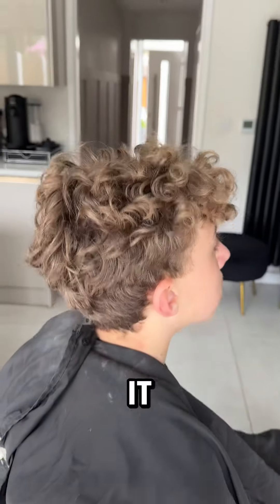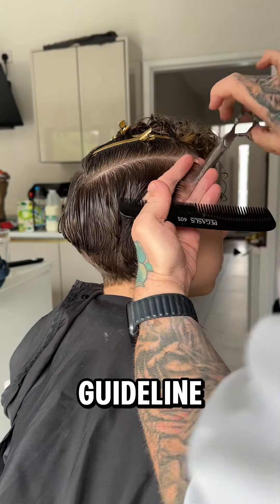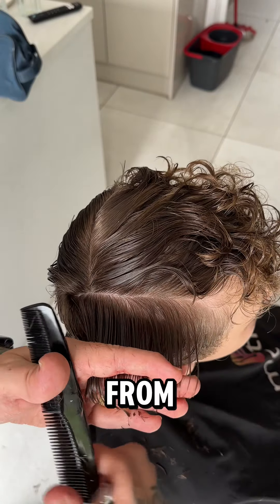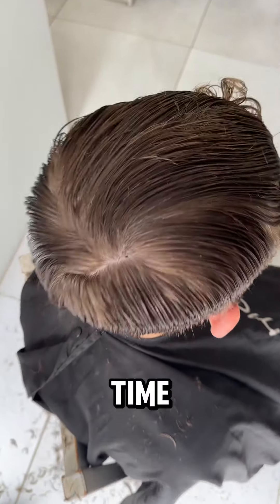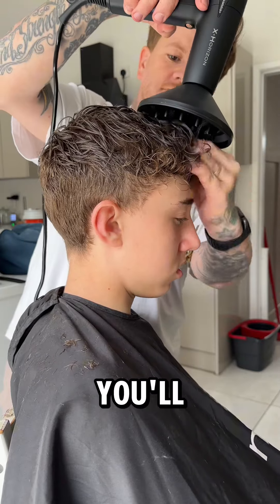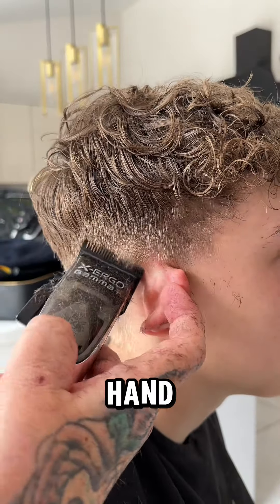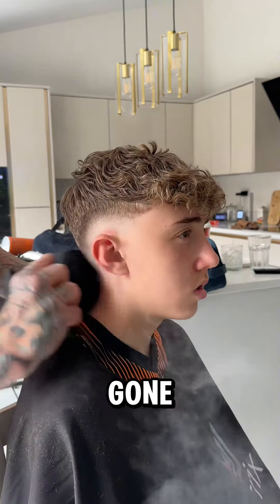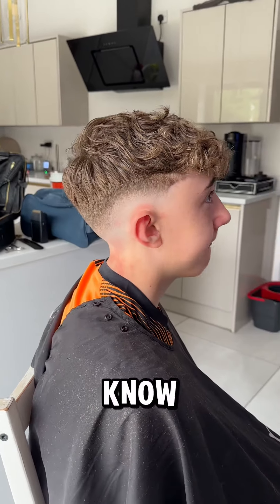Curly skin fade!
How I cut curly hair with a heavy skin fade on the sides. Using products tool scissors clips you name it it’s all in this how too.. mens hair cutting and fading